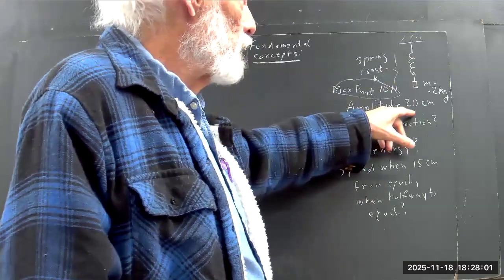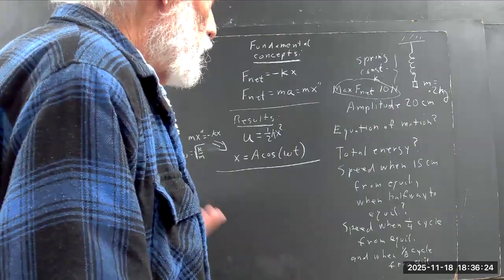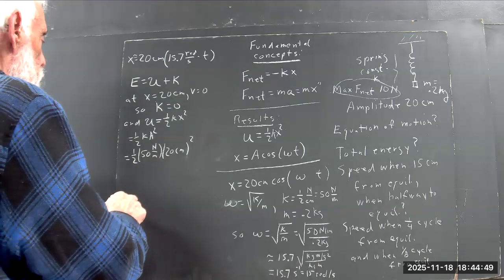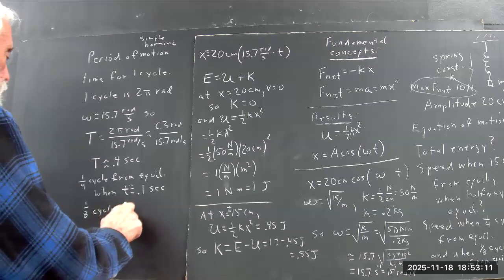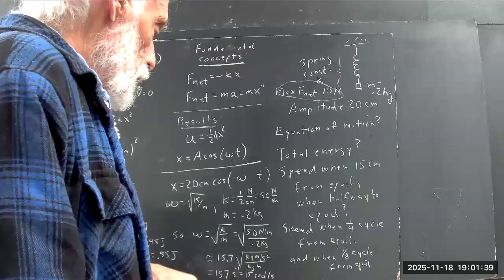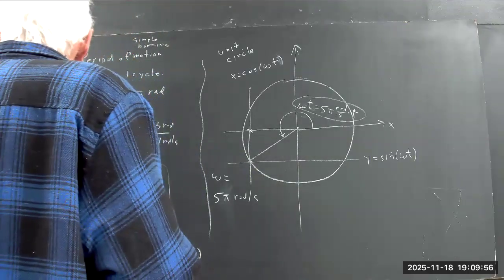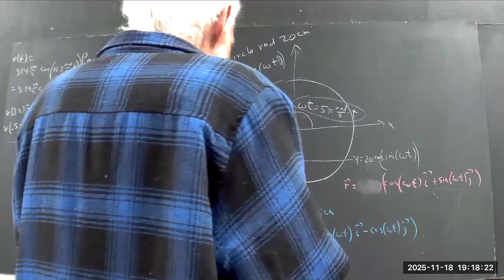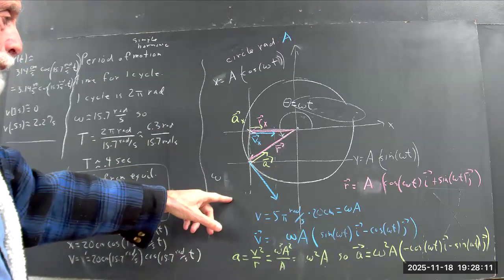daguniv_251118_simple_harmonic_oscillator_comprehensive_problem_from_first_principles__60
The problem is given in the last two paragraphs as the end.

Development of SHM precedes it:.

Simple harmonic motion results from a net linear restoring force acting on a constant mass, that is, a force of the form

F_net = - k x

acting on some fixed mass m.

Newton's Second Law tells us that the net force is equal to the product of the mass and its acceleration

F_net = m a

Since acceleration is rate of change of velocity with respect to time, and velocity is the rate of change of position with respect to time, elementary calculus tells us that

a = x ' ' , where the ' indicates derivative with respect to time,

Thus m a = m x ' ' ,  is equal to F_net, which in turn is equal to - k x.  Thus

m x ' ' = - k x.

This is a simple differential equation of second order.  Its solution includes two arbitrary constants.  Students who are taking or have taken a differential equations course can find a characteristic equation and solve this system easily.  However this course has only a Calculus I prerequisite.  Students with only first-year calculus can easily verify that

x(t) = A cos( omega t + phi )
 is a solution for any constants A and phi, as long as omega = sqrt(k/m).

This is also the case if the cosine is replaced by the sine.

The force F_net = - k x is conservative (i.e. path-indepedent, the same while moving in one direction as in the other so that its integral from x = a to x = a is zero).  So from position 0 to position x, the work done by the net force on the mass is the integral from 0 to x of -kX with respect to x.  This integral is easily found to be--1/2 k x^2.  Since the potential energy change from one point to another is equal and opposite to the work done by conservative forces, the potential energy change is 1/2 k x^2.

Thus the potential energy of the oscillator at the equilibrium position x = 0 (recall that the equilibrium condition is zero acceleration; in this case x = 0 so a = -kx = -k*0 = 0) is

U(x) = 1/2 k x^2.

If A is the maximum distance of the oscillator from equilibrium (i.e., the amplitude of the oscillation), then

U(A) = 1/2 k A^2.

Since the oscillator is for an instant at rest at its maximum displacement, the kinetic energy K at that point is zero.  So at this point its total mechanical energy at that point is

E = U + K = 1/2 k A^2.

Since the net force on the system is conservative, the work by nonconservative forces is always zero, so

W_nc = `dU + `dK becomes
`dU + `dK = 0, so that
U + K is unchanging, i.e., constant.

Thus the total energy of the system is always the same as at maximum displacement:

E = 1/2 k A^2.

So at any point in the oscillation of the system

1/2 k A^2 = U + K,

and since at position x we have U(x) = 1/2 k x^2,

1/2 k A^2 = 1/2 k x^2 + K.

In particular, we have

K = 1/2 k A^2 - 1/2 k x^2, or more simply
K = 1/2 k (A^2 - x^2).

This gives us an easy way of finding the kinetic energy (and hence the velocity, by setting 1/2 mv^2 = K) if we know the position and the restoring force constant k.

Back to the equation of motion, explicitly writing x(t) to emphasize that x is a function of time t:

we easily find that

v(t) = x' = -omega A cos(omega t + phi)

and

a(t) = v ' (t) = x '' (t) = - omega^2 A cos(omega t + phi).

the last of which can be expressed as

a(t) = -omega^2 * x(t).

At this point we have a pretty complete representation of the simple harmonic motion of the oscillator, expressing its potential energy at arbitrary position x, its total energy, its kinetic energy at position x, and its equations of motion.

We can also picture this simple harmonic motion in terms of a reference point moving with angular velocity omega around a circle of radius A, with x(t) being the projection of this point on the x axis (or for that matter as the projection y(t) on the y axis).  The vector position function for the angular motion is r(t), the vector velocity function v(t), and the vector acceleration function a(t).  These vectors project on to the x axis as the position, velocity and acceleration functions for a simple harmonic oscillator moving between x = -A and x = A.

Now we are given a problem in which the mass, restoring force constant and amplitude of a simple harmonic oscillator are given, and we are asked a number of questions (i.e., what is an equation of motion for the system, what is its total energy, what is its speed at a given position, and more).

These questions are easily answered from the perspective of the above, which you are urged to understand completely.  At the very least know the essential equations, but knowing the reasoning well enough to develop it yourself from the basic principles is far better.  For the purposes of the final exam, you are more likely to understand given problems if you know the deep connections (though you may well be able to use the equations) and you will be better able to work from a deeper level of understanding in this and future courses and career.